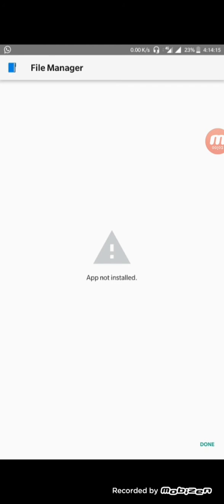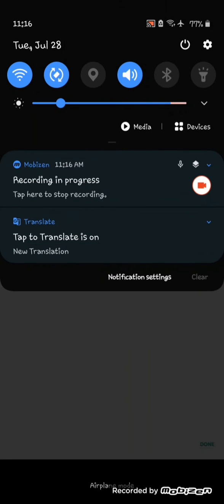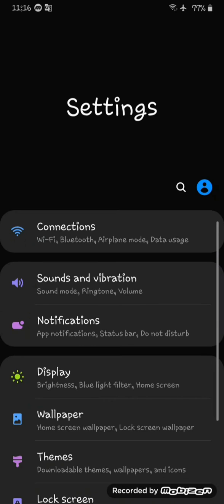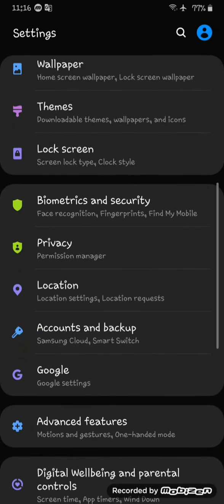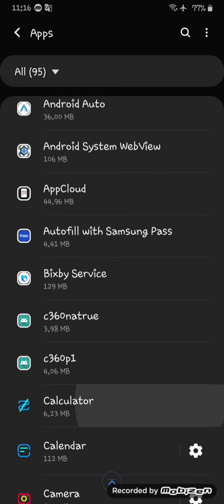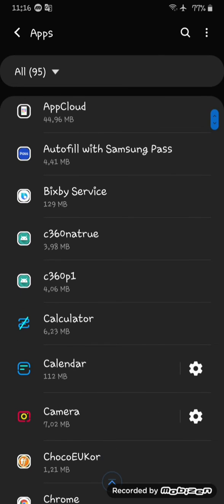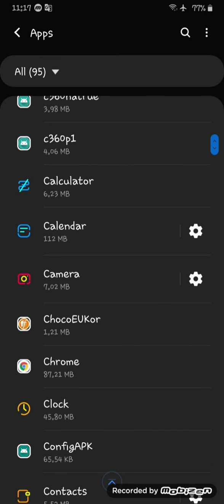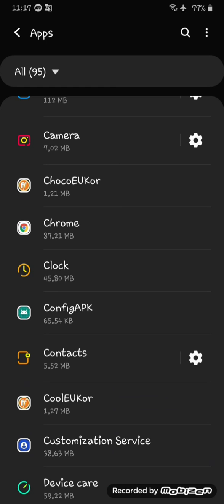How to fix (App not installed)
how to fix app not installed android fortnite 2020,
how to fix app not installed android minecraft 2020,
how to fix app not installed android apk editor,
how to fix app not installed android english,
how to fix app not installed dead by daylight,
how to fix app not installed when downloading apk,
how to fix app not installed android dead by daylight,
how to fix app not installed error,
how to fix app not installed error in android,
how to fix app not installed error in android tablet,
how to fix app not installed easy,
how to fix app not installed error on android install apk on android guiding tech,
how to fix app not installed error in samsung,
how to fix app not installed error on android phone,
how to fix app not installed fortnite android,
how to fix app not installed from chrome,
how to fix app not installed for android,
how to fix app not installed from lucky patcher,
how to fix app not installed game for peace,
how to fix app not installed gameloft,
how to fix app not installed android gta san andreas,
how to fix app not installed android google play services,
how to fix app not installed android google play,
how to fix app not installed huawei,
how to fix app not installed hello neighbor,
how to fix app not installed happymod,
how to fix app not installed huawei y6,
how to fix app not installed huawei y6 pro,
how to fix app not installed in phoenix os,
how to fix app not installed in lucky patcher,
how to fix app not installed samsung j2 prime,
how to fix app not installed lol wild rift,
how to fix app not installed lol mobile,
how to fix app not installed lol,
how to fix app not installed mobile legends,
how to fix app not installed using lucky patcher,
how to fix app not installed android lucky patcher,
how to fix app not installed minecraft,
how to fix app not installed ml,
how to fix app not installed mlbb vng,
how to fix app not installed malayalam,
how to fix app not installed mlbb,
how to fix app not installed mobile legends vng,
how to fix app not installed messenger,
how to fix app not installed no apk editor,
how to fix app not properly installed nba 2k20,
how to fix app not installed android nba,
how to fix app not properly installed nba 2k19,
how to fix app not installed android no root,
how to fix app not installed android nba 2k14,
how to fix app not installed problem on android,
how to fix app not installed properly,
how to fix app not installed pubg,
how to fix app not installed pc,
how to fix app not installed problem in mi,
how to fix app not installed problem in samsung j2,
how to fix app not installed problem in samsung,
how to fix app not installed rot,
how to fix app not installed realme,
how to fix app not installed android roblox,
how to fix app not installed wild rift,
how to fix app not installed without root,
how to fix app not installed in red finger,
how to fix happymod app not installed roblox,
how to fix app not installed samsung a10e,
how to fix app not installed summertime saga,
how to fix app not installed shareit,
how to fix app not installed samsung a20,
how to fix app not installed samsung galaxy j7,
how to fix app not installed tiktok,
how to fix app not installed taptap,
how to fix app not installed android 10,
how to fix app not installed 2020,